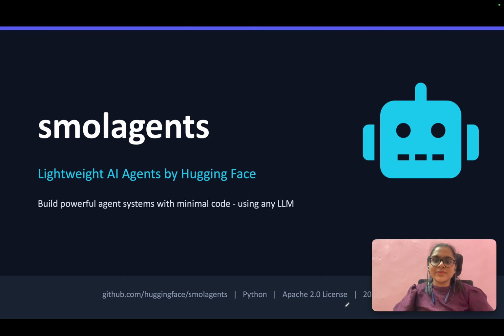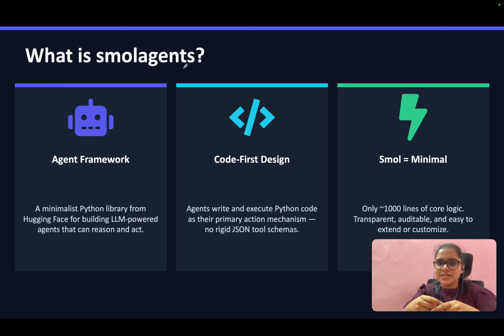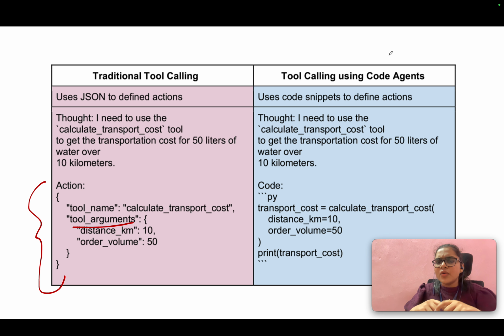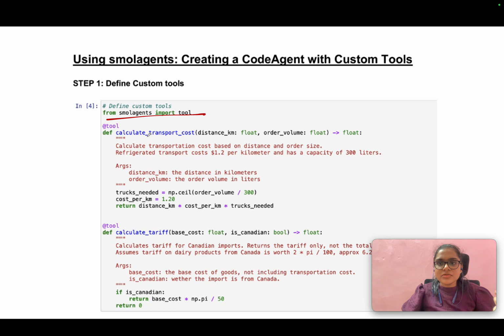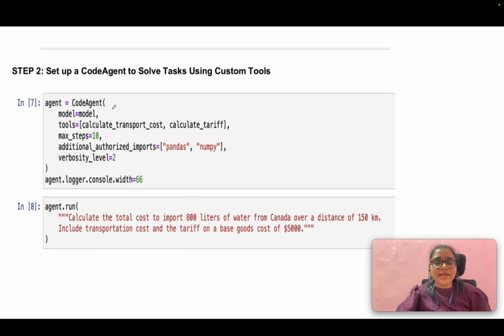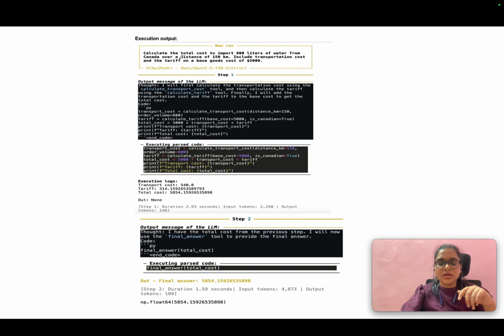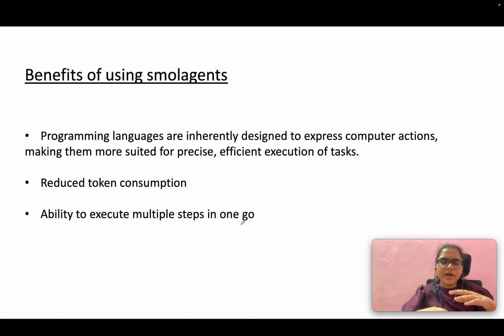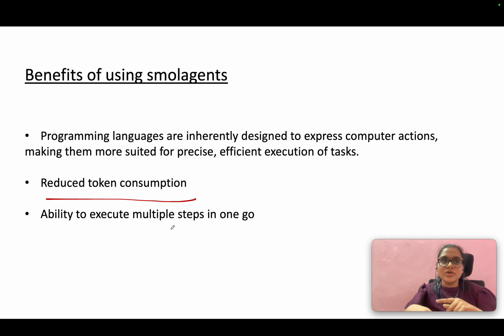smolagents | Agentic AI | CodeAgents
This video gives detailed overview about smolagents